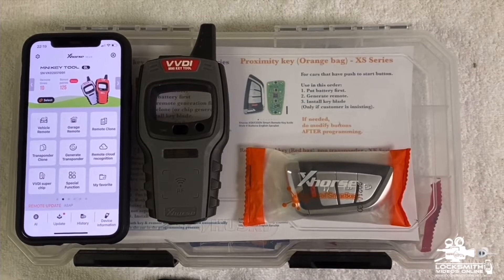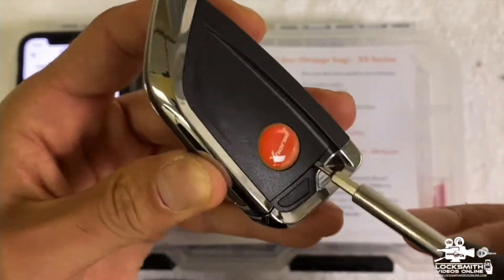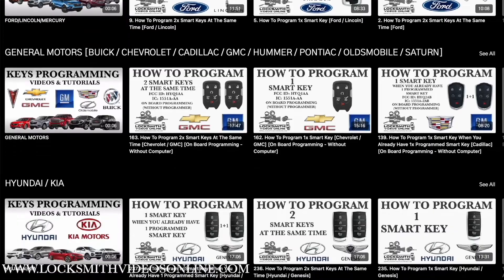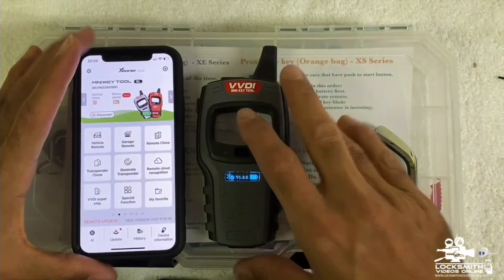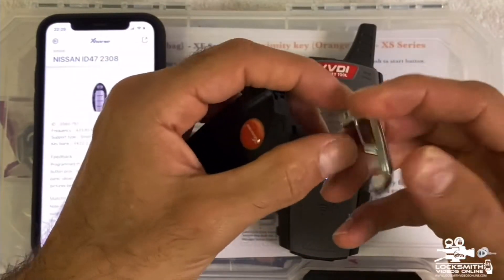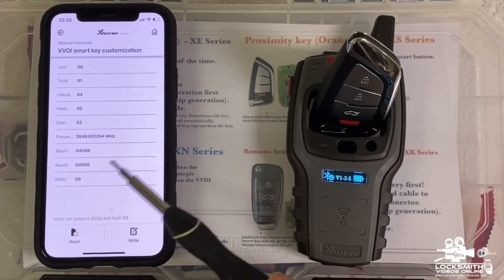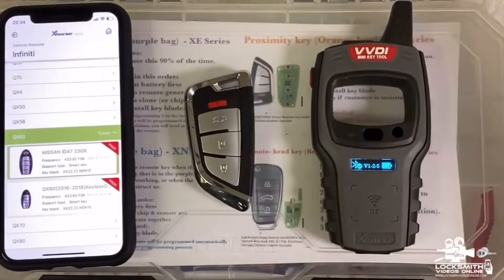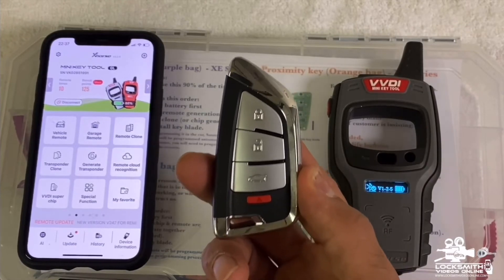How To Create Orange - Universal Proximity Key [Smart Key] XS Series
Compatible with The Following:

Compatible with over 400 Models.

The list of compatible vehicles is growing every week.

please look at this PDF for a list of more than 400 models across 23 brands

To order the key that is being explained on this video

Categories
UNIVERSL KEY SYSTEM